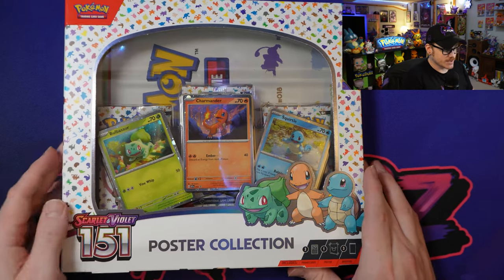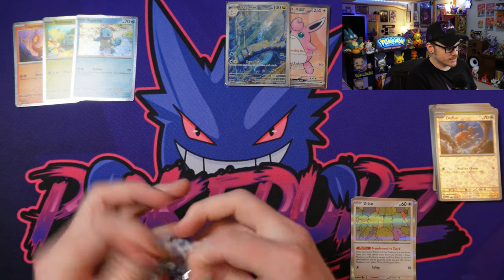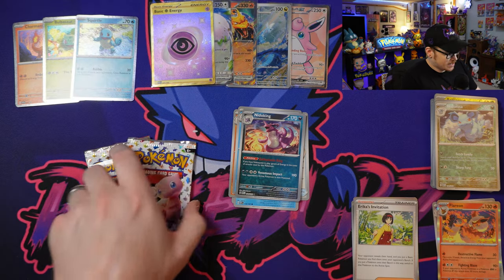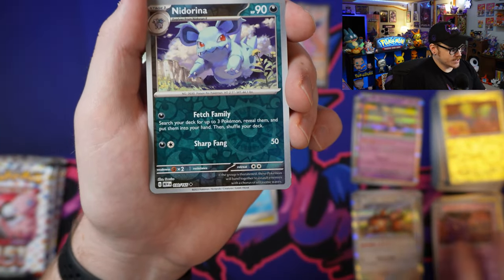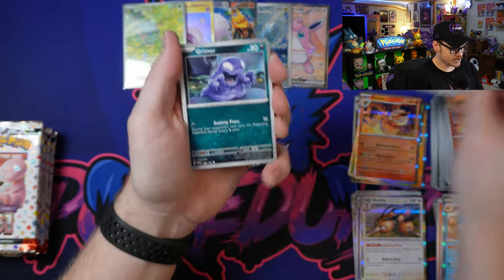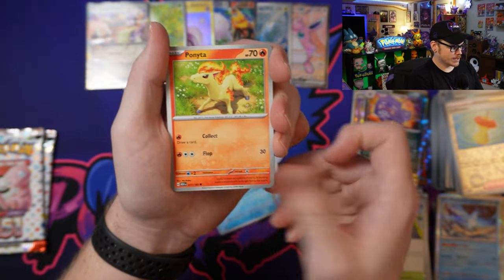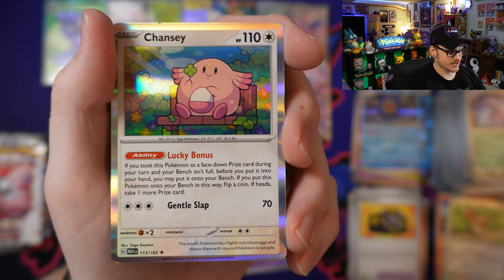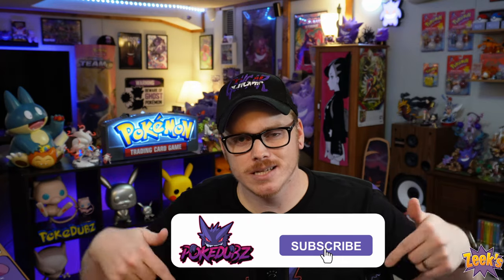Opening EVERY New Pokemon Scarlet & Violet 151 Product!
The moment we've all been waiting for has finally come - Pokemon Scarlet & Violet 151 is here!!! Join me as we open up *at least* one of each (booster bundle, binder collection, ETB, and poster collection) of the newest products released for this set!